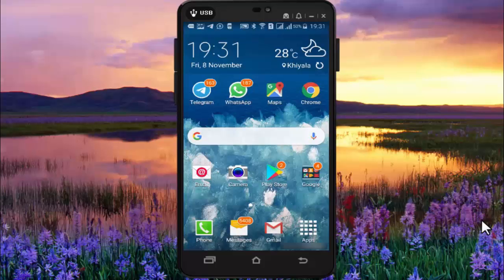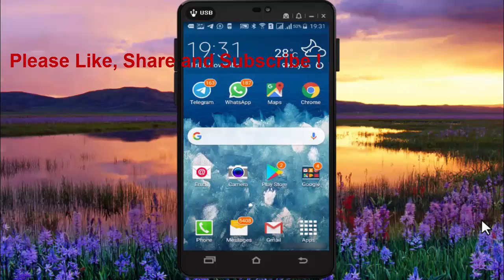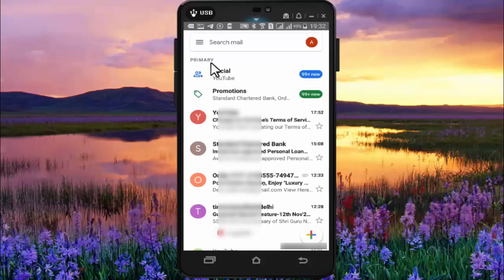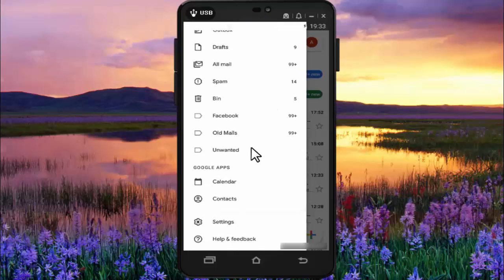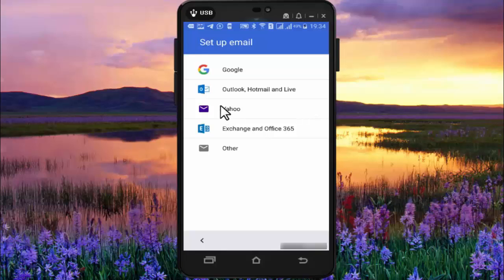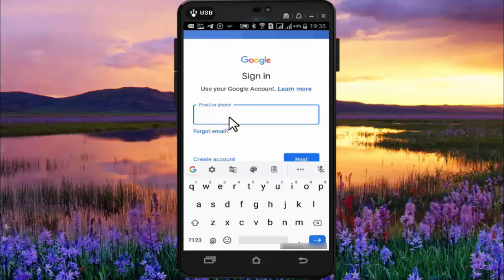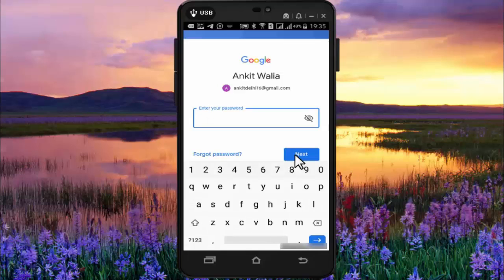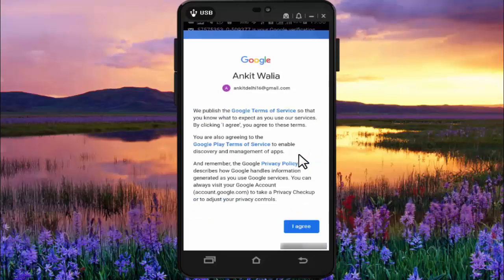How to Add Multiple Gmail Account in Android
In this video I have talked on How to Add Multiple Gmail Account in Android Step by Step, in English.